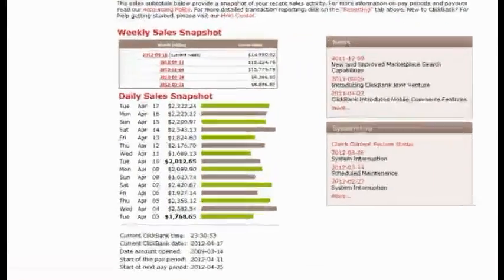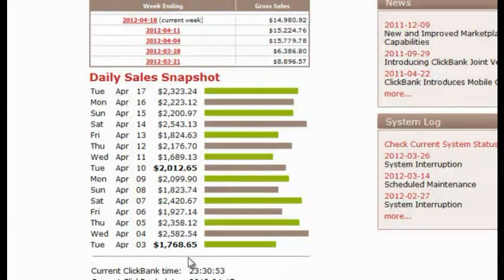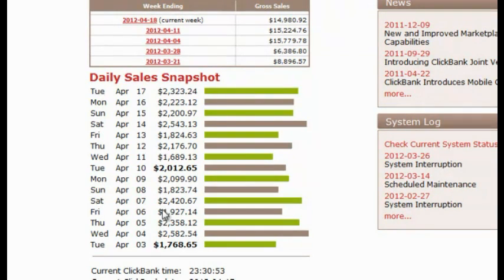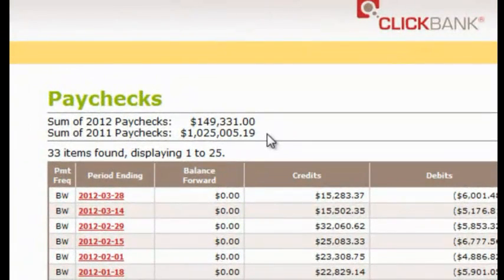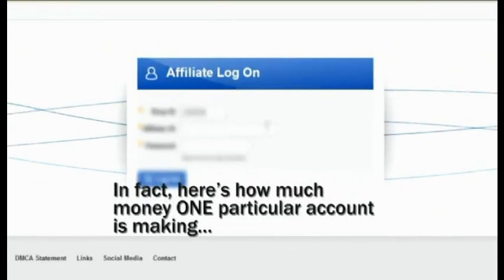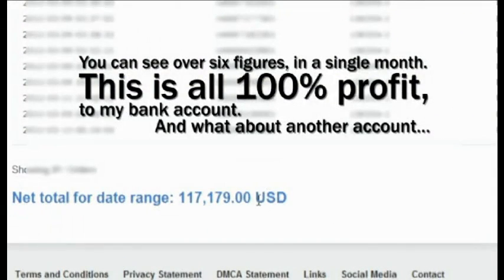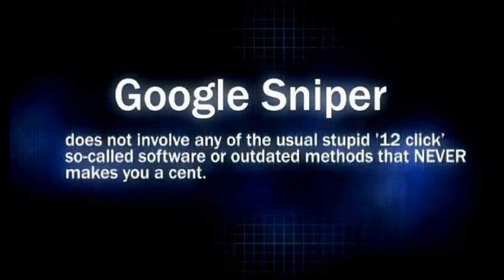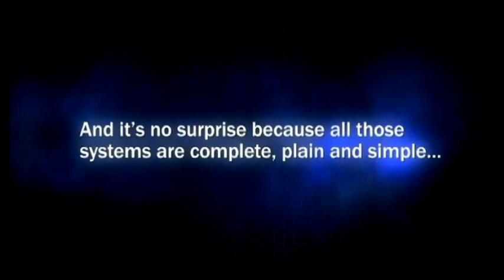MONEY MAKER MARKET TEAM PROVEN ONLINE MONEY MAKING SO YOU CAN WORK FROM HOME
HELLO AND WELCOME TO MONEY MAKER MARKET YOUTUBE CHANNEL

HERE IS MY MONEY MAKING SYSTEM I HAVE BEEN USING FOR YEARS AND ALSO OTHER MEMBERS OF THE MONEY MAKING MARKET TEAM HAVE BEEN USING.

THIS IS NOT THE ONLY SYSTEM I USE BUT IT'S MY CURRENT #1 MONEY MAKING METHOD I HAVE BEEN USING FOR THE PAST FEW YEARS AND I RECOMMEND THE CURRENT CLIENTS AT MONEY MAKER MARKET THIS SYSTEM AND THEY HAVE BEEN GIVING OUR TEAM SOME VERY POSITIVE FEED BACK AND THIS IS WHY I HAVE MADE IT THE FIRST MONEY MAKER SYSTEM VIDEO TO BE POSTED ON OUR YOUTUBE CHANNEL...

TEAM MONEY MAKER MARKET BLOG COMING SOON AND WILL BE POSTING ALL THE BEST MONEY MAKER TIPS AND SYSTEMS THAT HAVE MADE US AND OUR CLIENTS $$$$$ SO STAY TUNED AND SUBSCRIBE TO OUR MONEY MAKER MARKET CHANNEL
FOR MORE SUCCESSFUL METHODS TIPS AND SYSTEMS THAT HAVE MADE US THE INTERNET'S MOST KNOWLEDGEABLE  AND SUCCESSFUL MONEY MAKING TEAM.